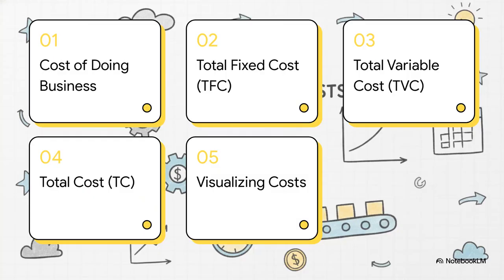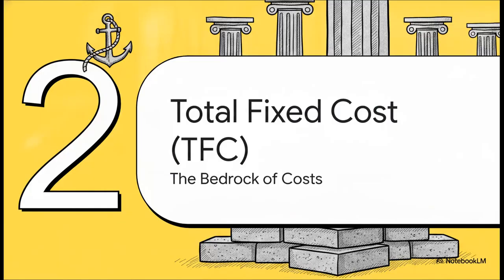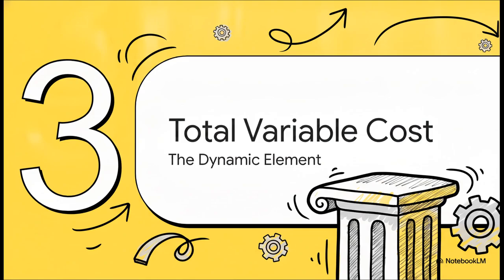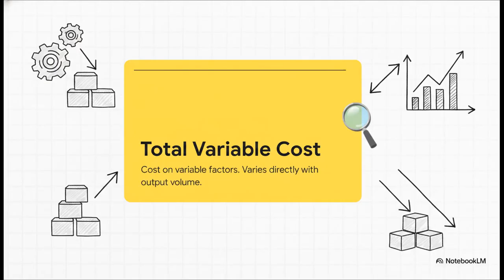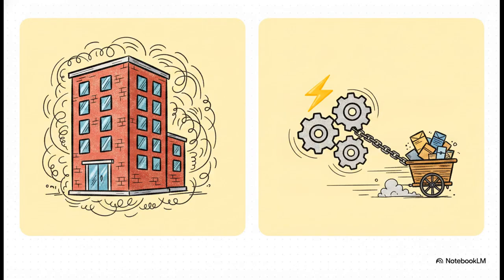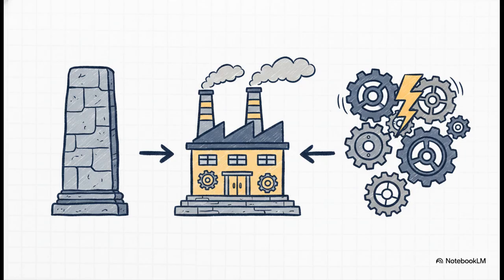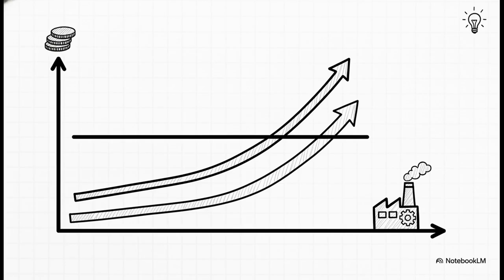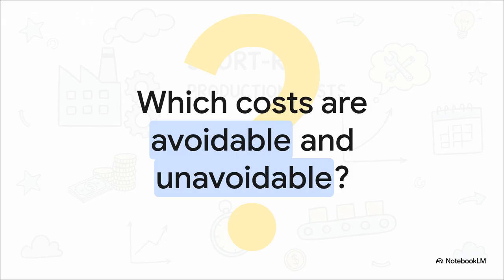Short Run Total Costs